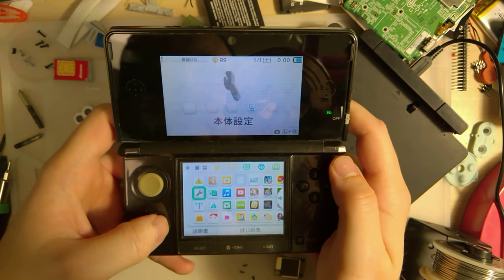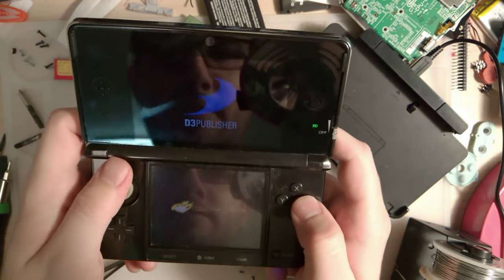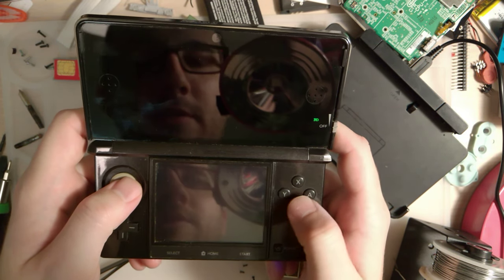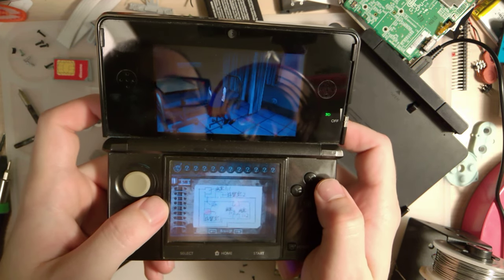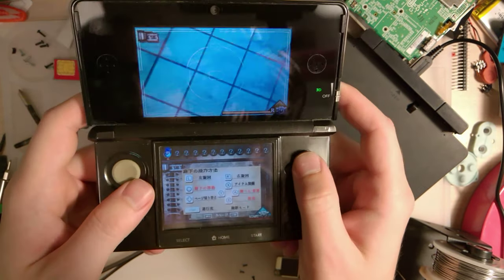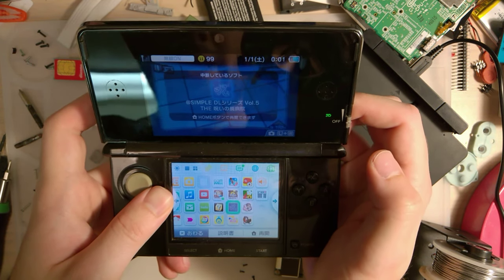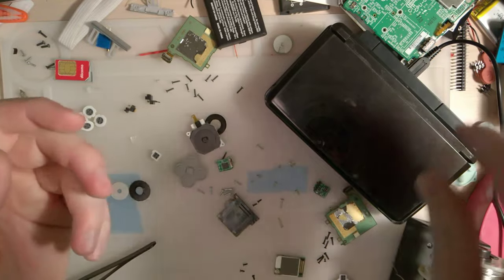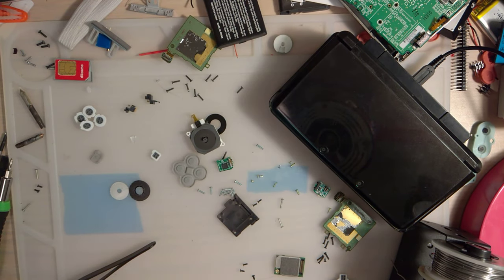Troubleshooting more junk consoles from Japan (3DS) Part 2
I'm taking a deeper look at some of my "junk" 3DS consoles. Unfortunately, I'm in worse shape than I expected and I may have made my life more difficult than it needs to be. I was able to fully repair one of the consoles just by using the parts I have.

The white console ended up being covered in corrosion with moderate water damage. It's not too far gone and is honestly probably fixable, but, even if I do fix it, it would still need a new top LCD and new shell (since I have borrowed those parts for another console). I think this console would be best used for parts and not for repairing so that's exactly what I'll do.

The black console with the wonky charging just has a damaged port and that will need to be replaced. I think I'll swap in a USB type C port instead of an OEM port.

The black console with the broken top screen was swapped into the shell of the wonky charging 3DS. This gave me a 100% working 3DS. I'll then swap the wonky charging 3DS (after repairing the port) into my aftermarket white shell as I swapped my US 3DS into the JP OEM White shell.

Which leads me back to the white 3DS. Since I've swapped in a working (NA/US) motherboard, I have discovered (or maybe even damaged myself) that the top screen is damaged and will need to be replaced. Bummer. At least I already have one on the way.

I'll pick up with the 3DS repairs when I get the new screen in.